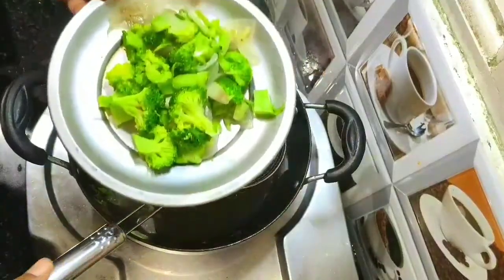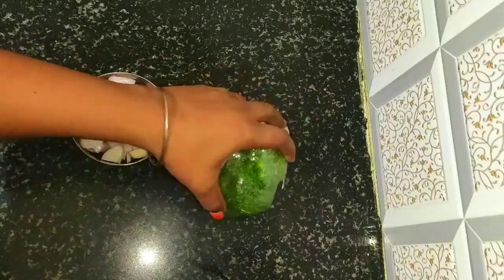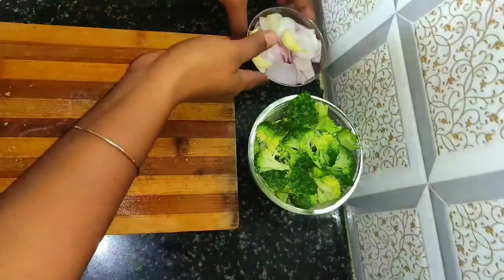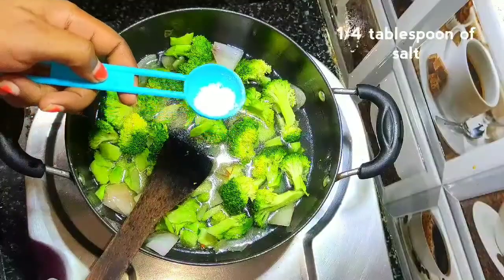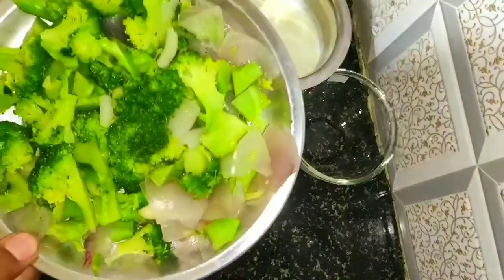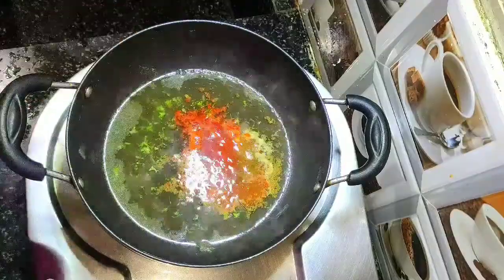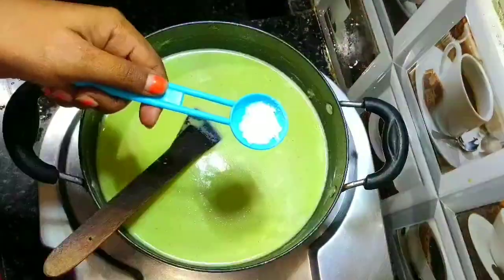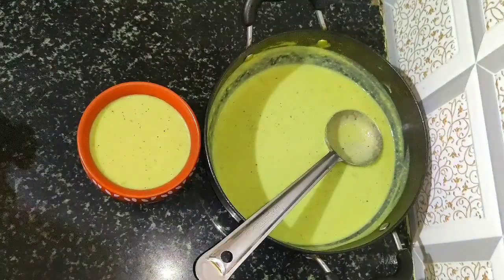Broccoli Soup Recipe/Very healthy,tasty, creamy & Protein Rich Soup/ப்ரோக்கோலி சூப் செய்வது எப்படி?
how to prepare delicious broccoli Soup?